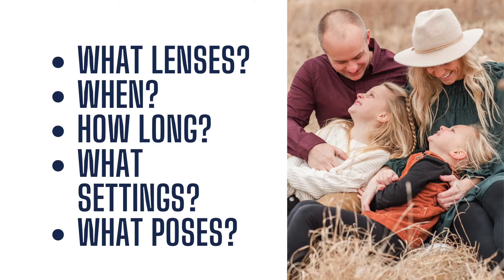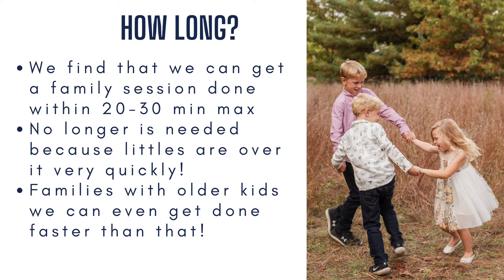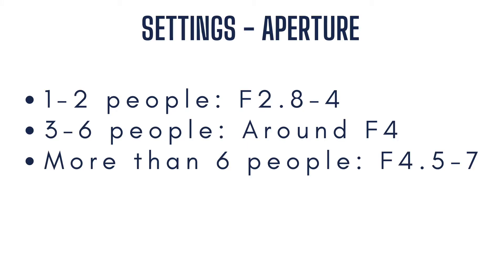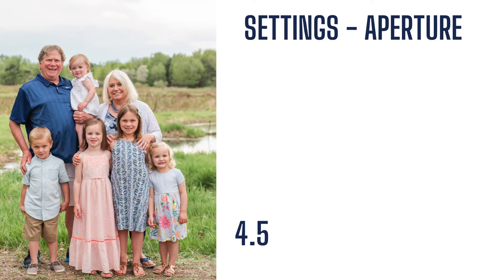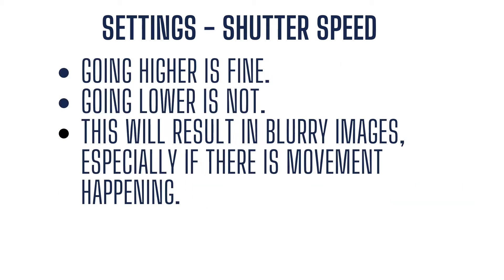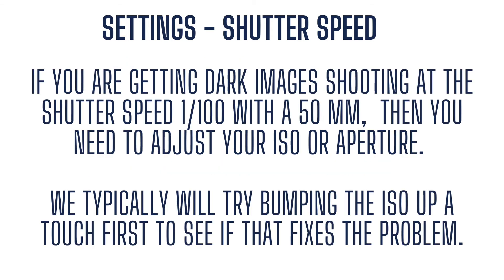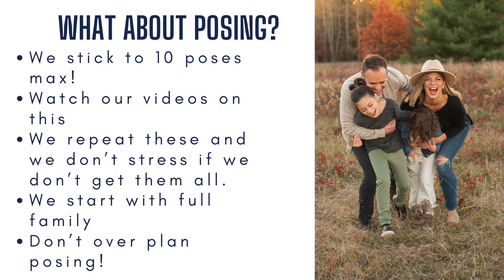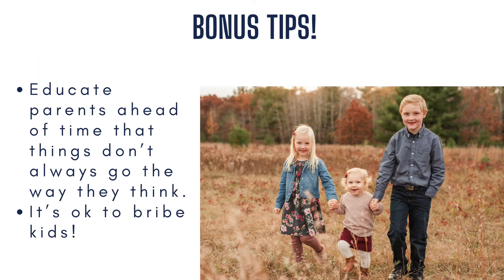Family Portrait Photography Tips and Tricks - Camera Settings for Family Photography - E Squared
Are you a family photographer that is just starting out? Do you want to know the best camera settings for family photographers? Do you struggle with why you aren’t getting what you want out of your family session? We are going to cover all that and a bunch more related to family photoshoots here!

We will teach you our favorite settings, the lens we use for family photography, tips to give parents at a family session, and the ideal time for a family session in our opinion.

📸 Freebie Mentioned:
Camera Settings Worksheet: